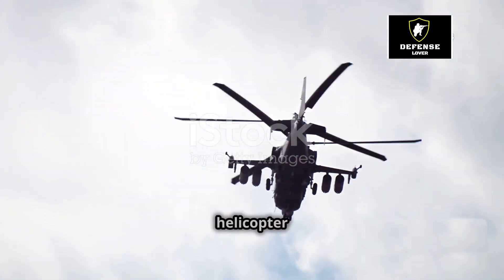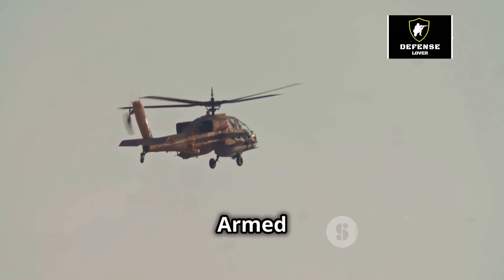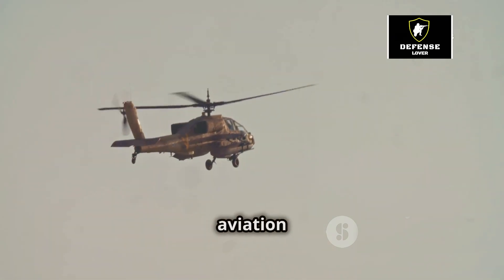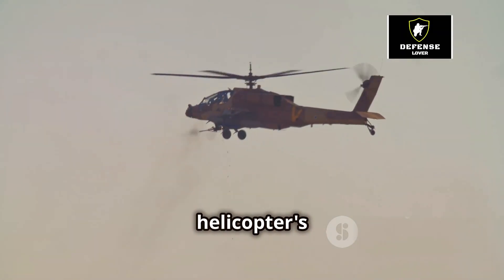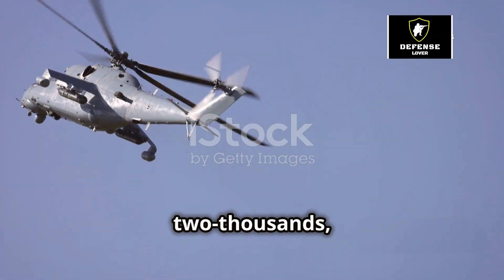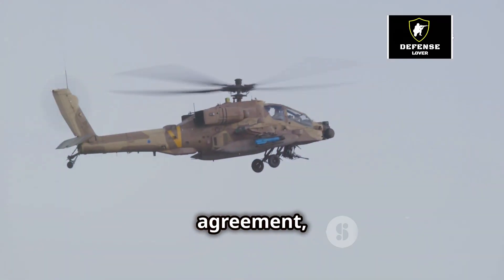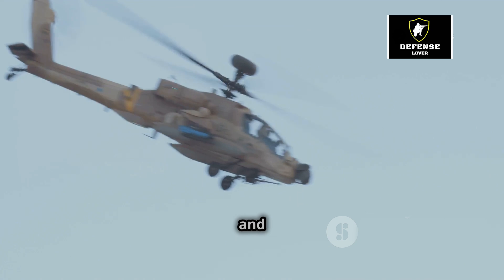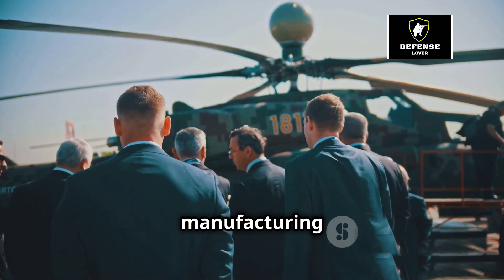T129 ATAK: Turkey's Powerful Attack Helicopter in Action!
The T129 ATAK is Turkey’s premier attack helicopter, renowned for its agility, firepower, and advanced technology. Developed for both day and night operations, the T129 ATAK is a versatile and highly capable platform for modern combat scenarios. Its cutting-edge avionics, precision weaponry, and rugged design make it a formidable force on the battlefield.

In this video, we explore the history, engineering, and combat prowess of the T129 ATAK. Discover why this helicopter is a cornerstone of Turkey’s defense capabilities and a symbol of innovation in modern military aviation. From high-stakes missions to its battlefield dominance, see the T129 ATAK in action like never before.